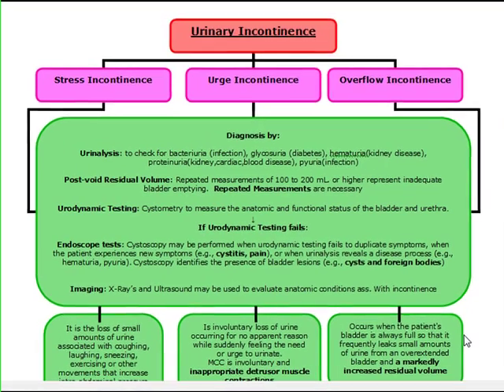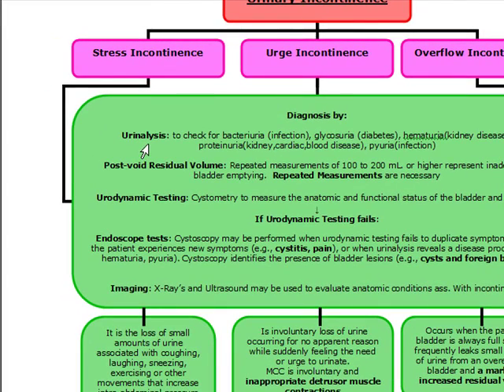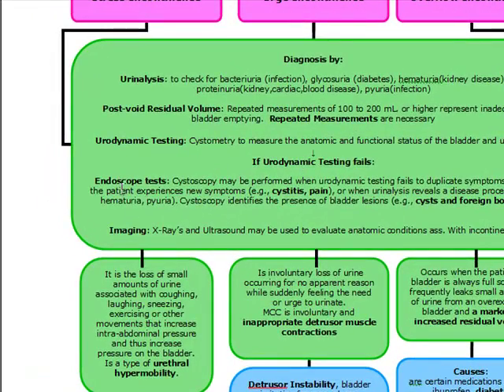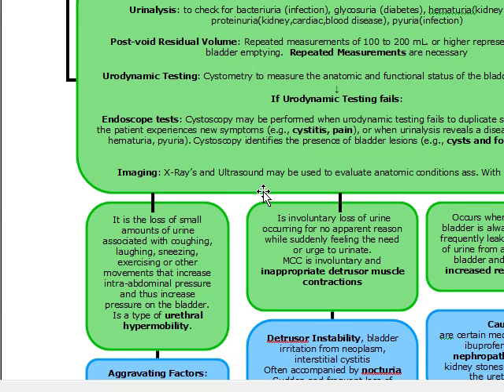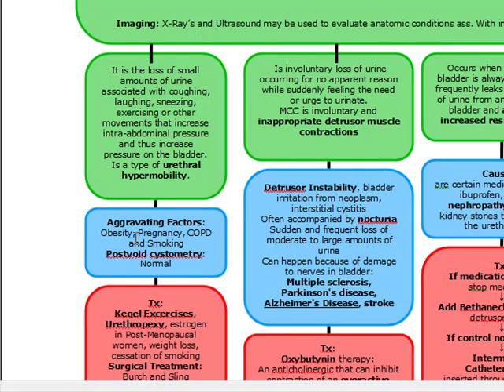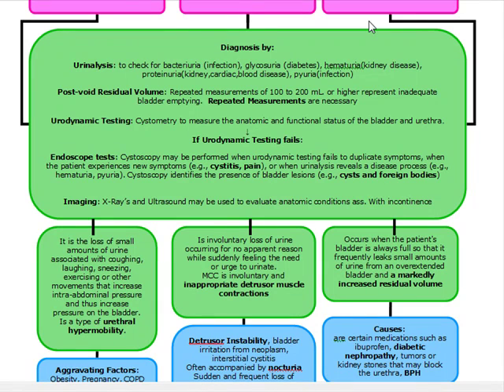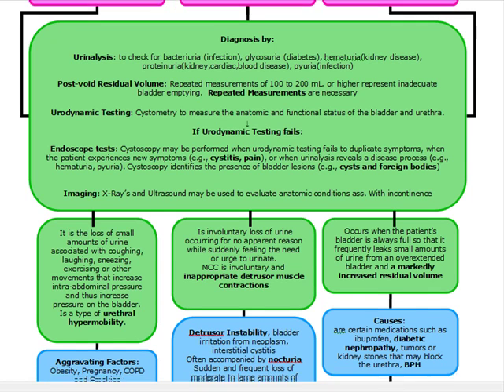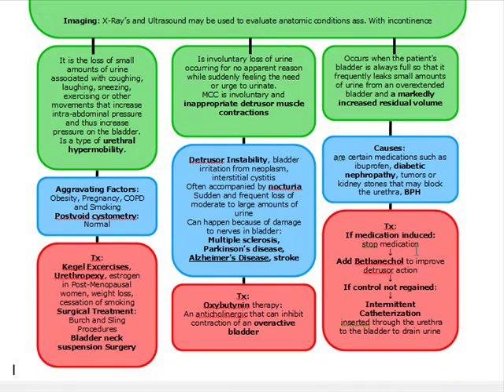urinary incontinence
USMLE ALGORITHM for Step 2 and 3 on Urinary Incontinence.  Goes over the Most Commonly Tested types of incontinence such as Stress, Urge, and Overflow Incontinence and how to distinguish between them.  Narrated by a USMLE Expert.  Watch out for the book USMLE ALGORITHMS Step 3 in bookstores near you this Spring.